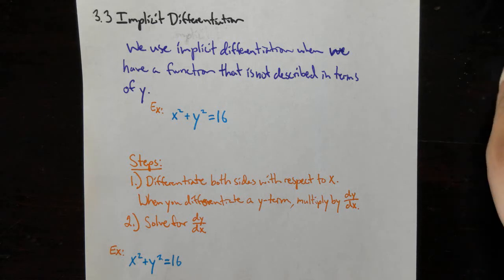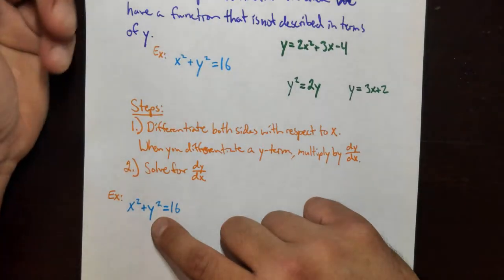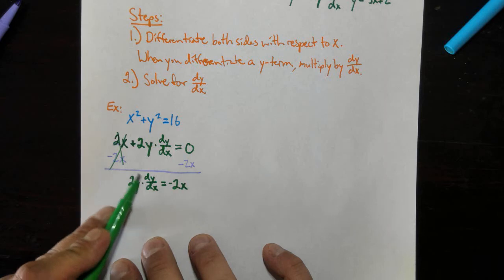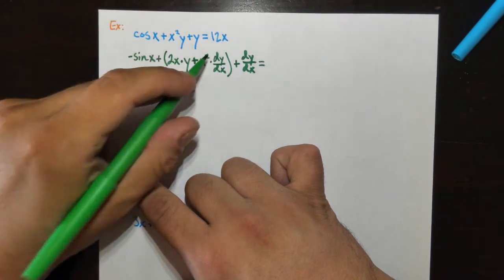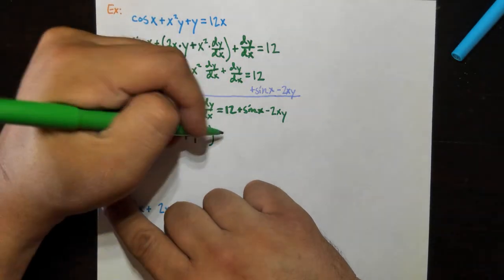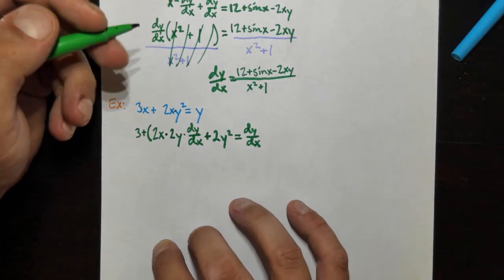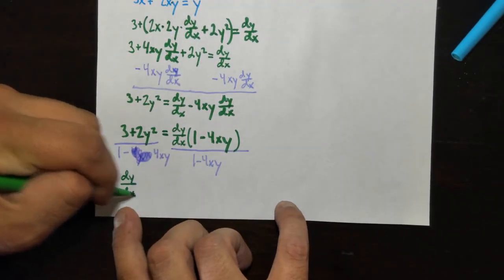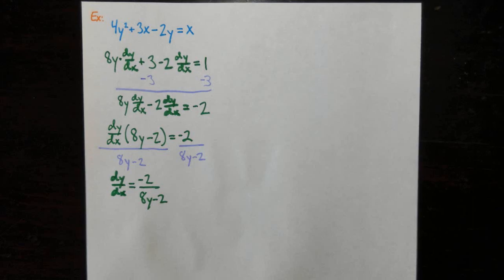3.3 Implicit Differentiation